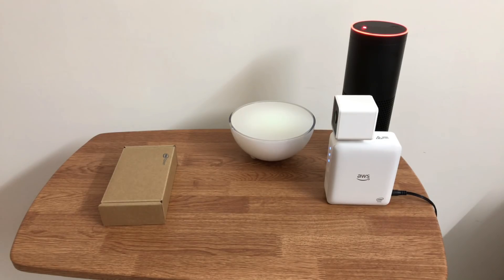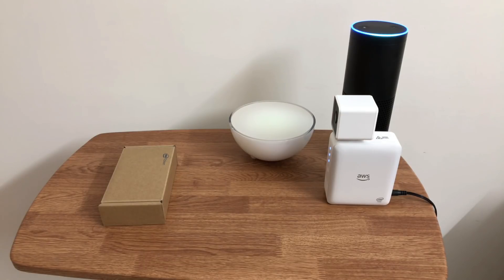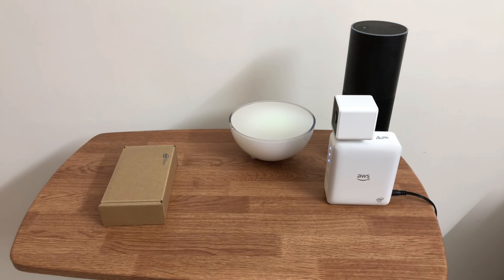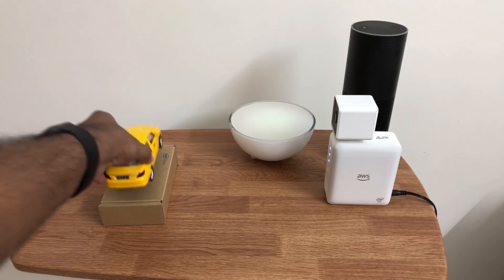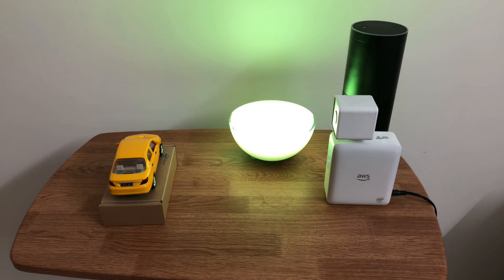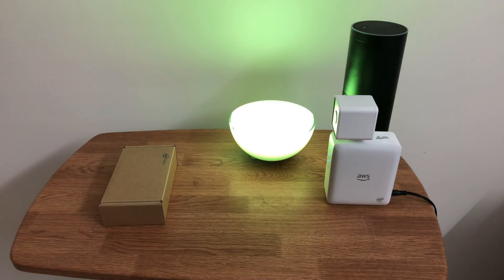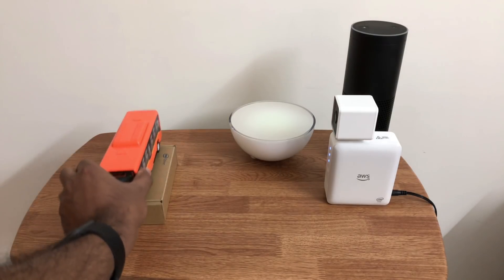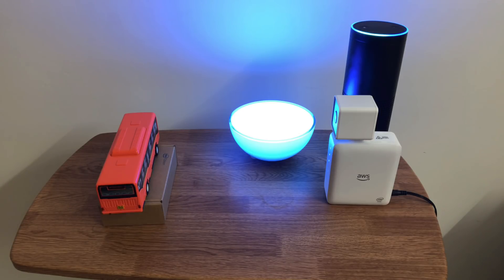Using AWS DeepLens to Detect Vehicle Type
This is a demo to showcase how AWS DeepLens can be used to automatically calculate the toll charges based on the vehicle type. We also use Philips Hue bulb and Amazon Echo for interaction.